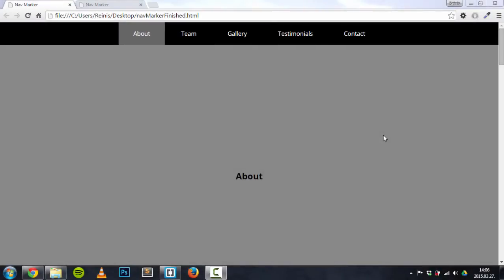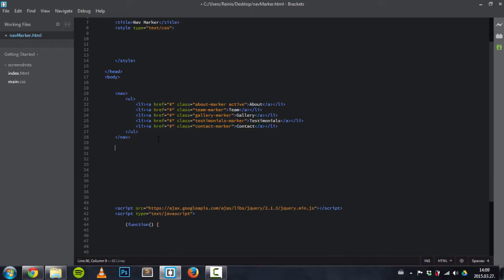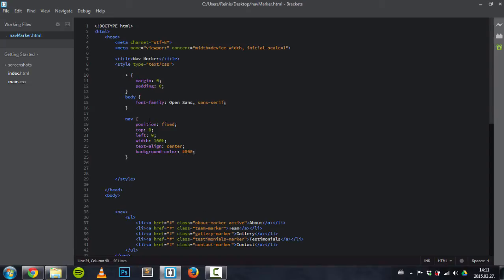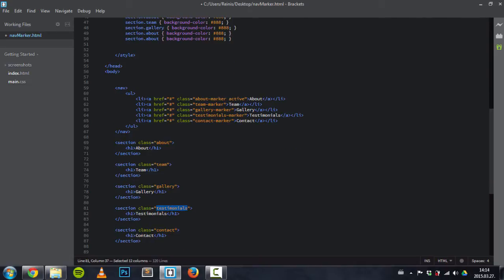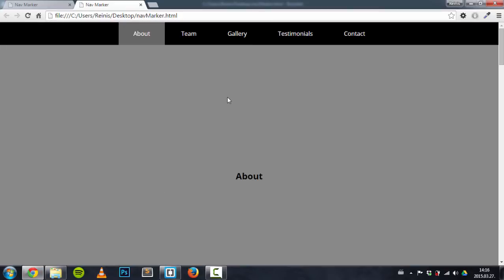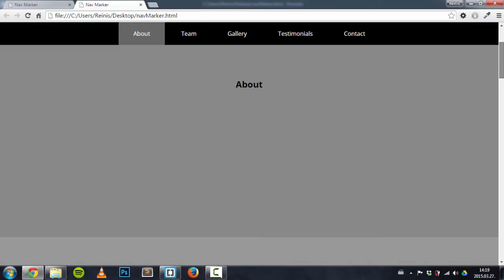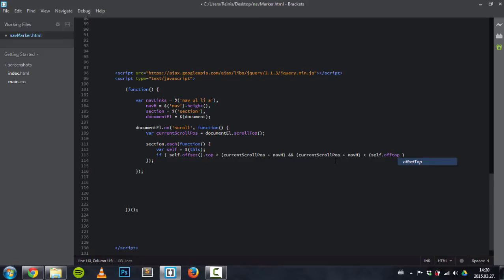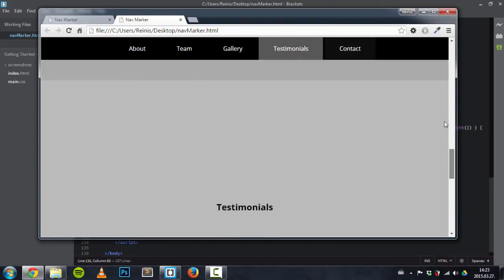Nav Marker Or Scrollspy To Show Where You Are On Page || HTML, CSS, jQuery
Hey !

Hello Everybody !
In this tutorial you are going to learn how to make navigation marker that shows where you currently are on the page (which section is in your viewport).
The jQuery part might be a bit tricky to wrap your head around but once you do it will seem pretty clear and easy.